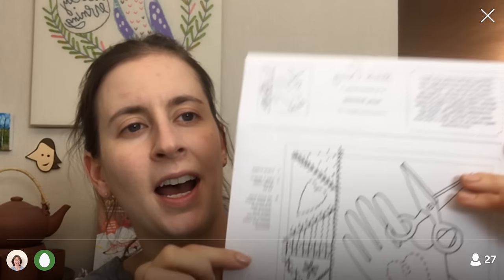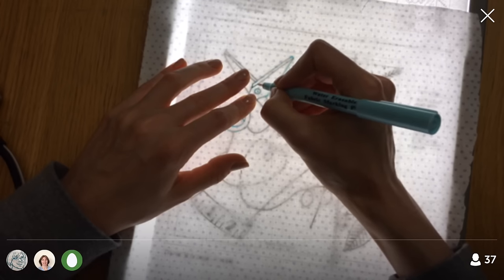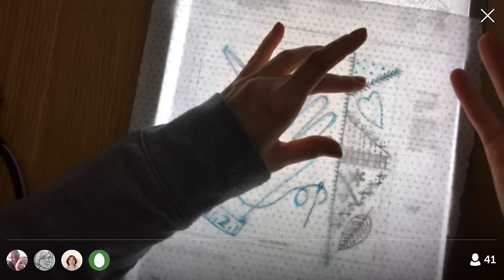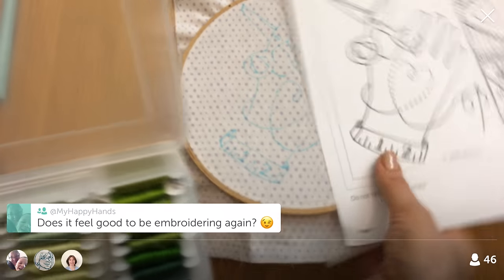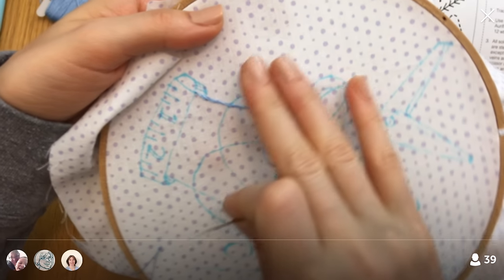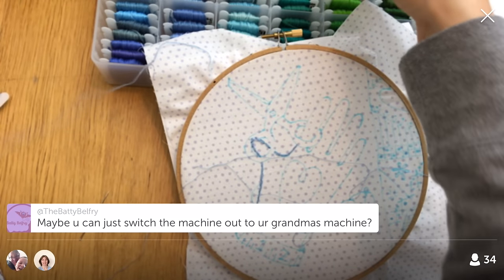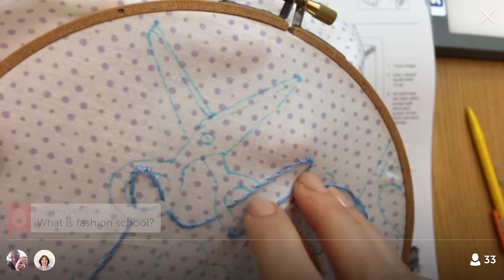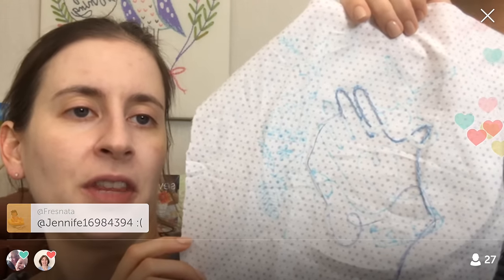10-30-16 Stem stitch embroidery on Block 75 TheSplendidSampler quilt along.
LIVE Periscope recording from October 30, 2016 –
Started embroidering block 75 of The Splendid Sampler quilt along. Wow, can’t believe we’re 3/4 of the way done with the Sampler! Block 75 “Stitch Crazy” by Kathy Schmitz.

Join me every night at 9:30pm central time for some relaxing craft time.

To watch and chat LIVE:

1. Download the Periscope app to your device (IPad users may have to look in the IPhone only apps)
2. Sign in using your Twitter account.
3. Click the Person icon, then click the magnifying glass
4. Search for penguinandfish, and when you see me, Alyssa Thomas, click the plus sign or follow button
You'll be notified when I go live. Click the notification or the title of my "scope" in Periscope to join. SEE YOU THERE!